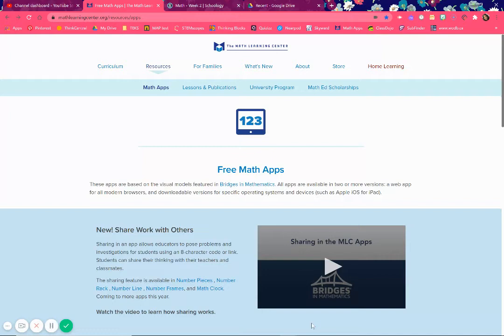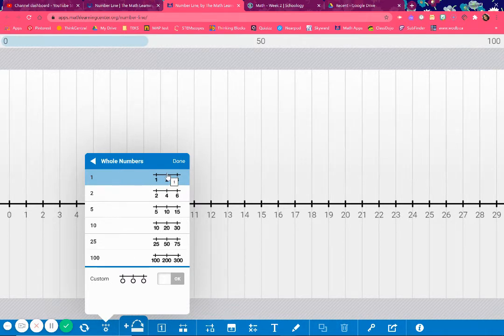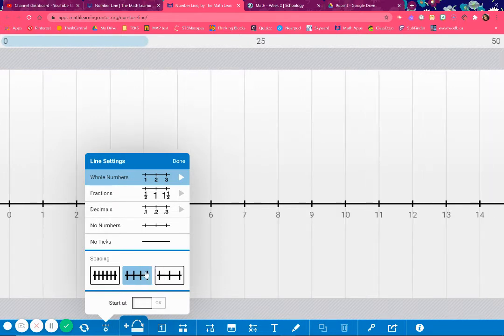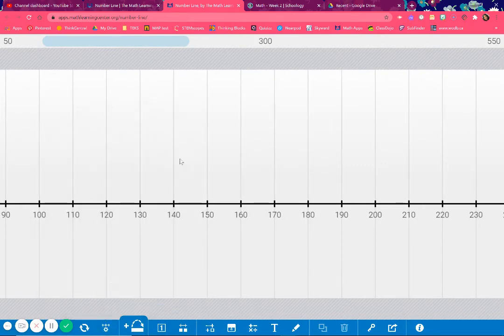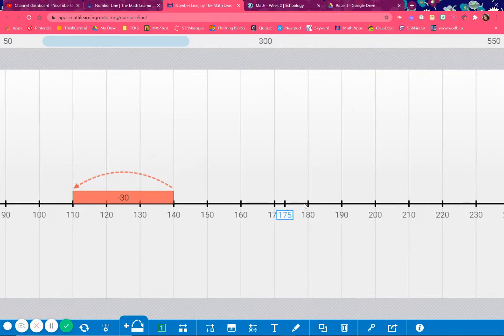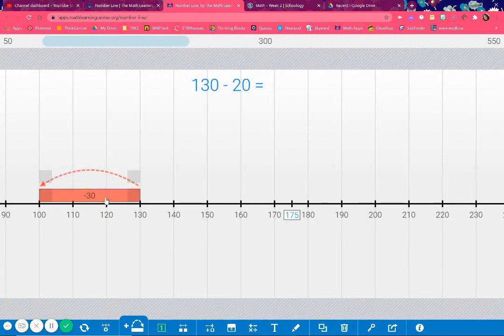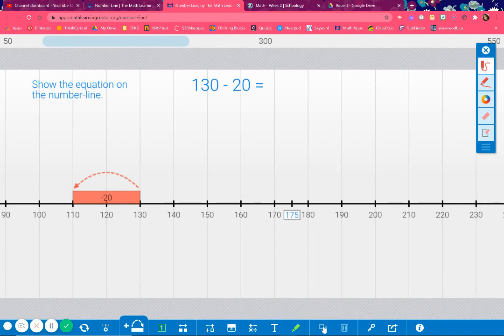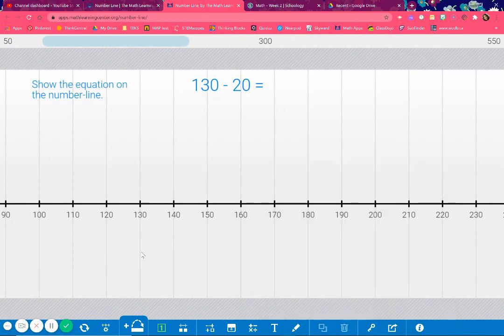How to Use Number line App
This video shows how to use all the features offered in Math Learning Center's number-line app.